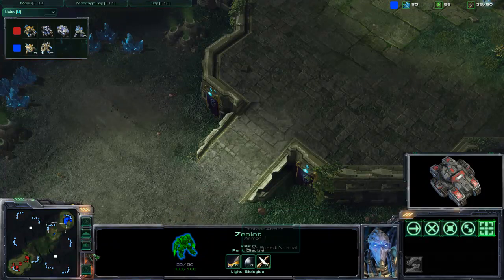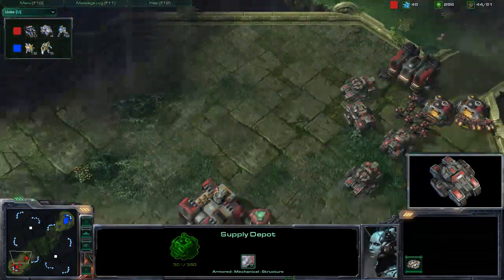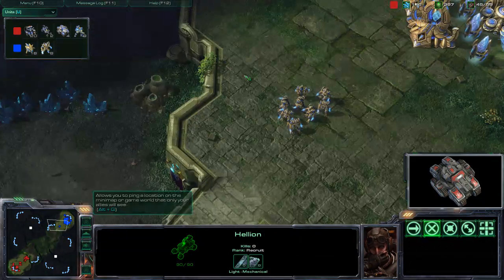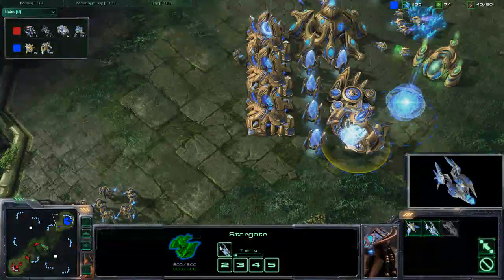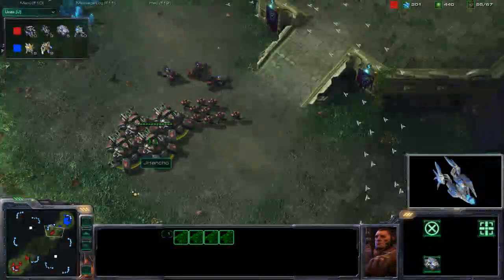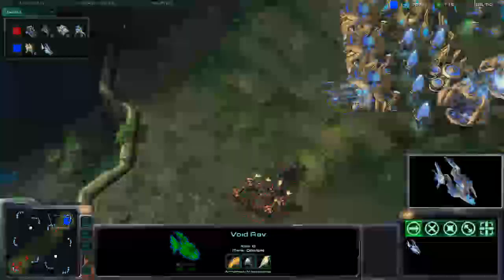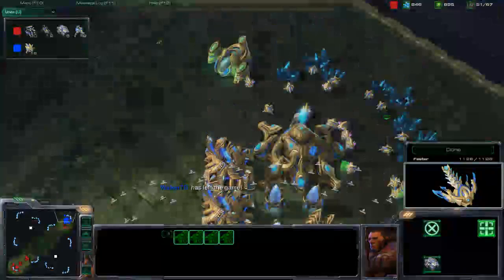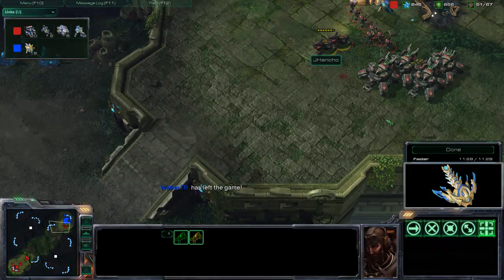[1v1] Steppes of War JHancho TvP WalkerTR [2 of 2]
How to stop a mass Zealot rush. How to stop the mass Z into Void Ray. How to commentate an SC2 video (working on that one).

Shoot me a message with the unit in question. We'll figure something out.

Only the first few responses count, so act fast!